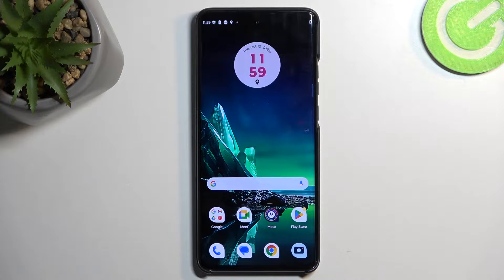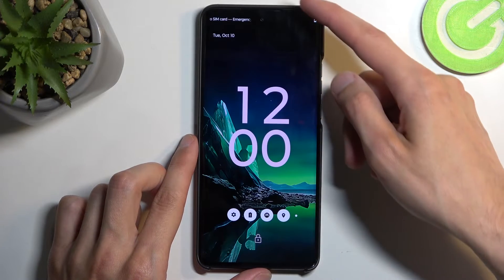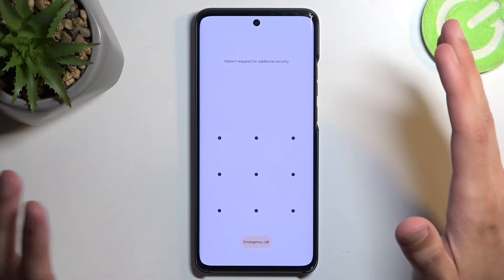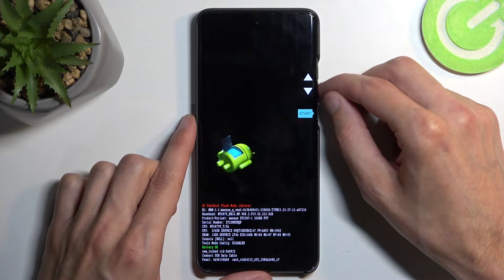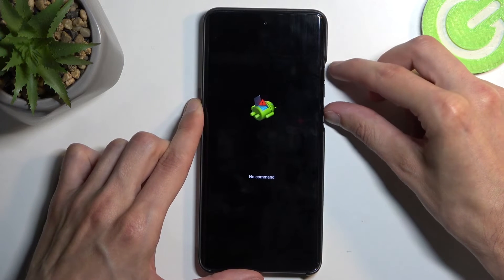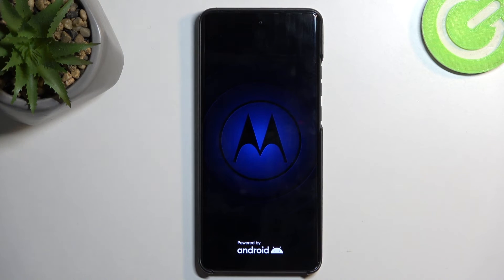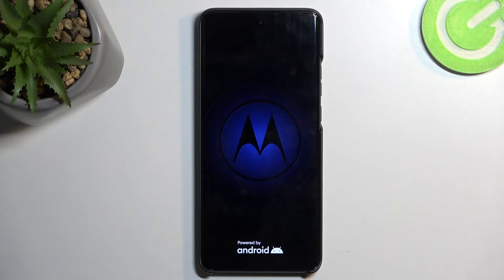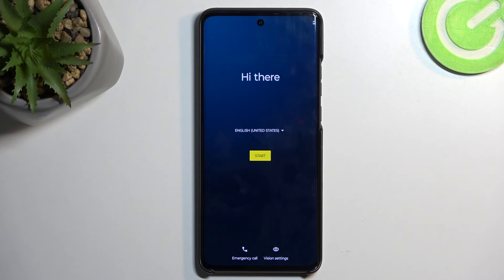How to Hard Reset Via Recovery Mode on Motorola Edge 40 Neo? Reset Device without Android System!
Hi! Do you need some info? Learn the process of performing a hard reset on your Motorola Edge 40 Neo using the recovery mode. Whether you're facing software issues or want to wipe your phone clean, we'll guide you through the steps. Ensure you back up your data before attempting a hard reset!

How to perform a hard reset via Recovery on Motorola Edge 40 Neo?
How to factory reset Motorola Edge 40 Neo Smartphone?
How to erase all data on Motorola Edge 40 Neo Phone?